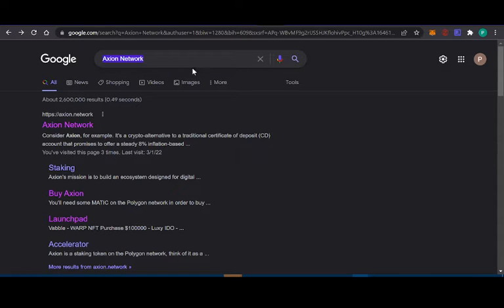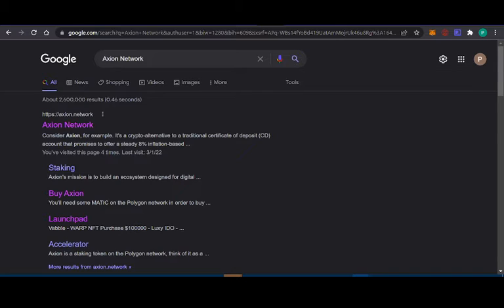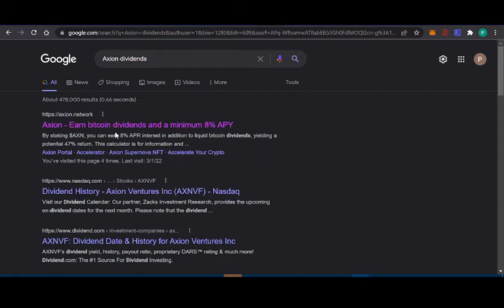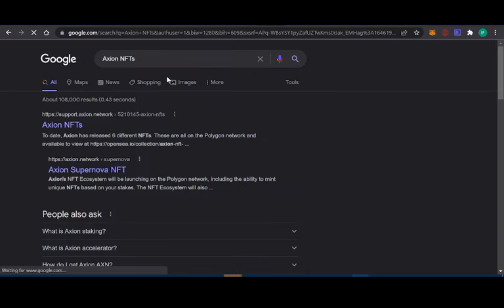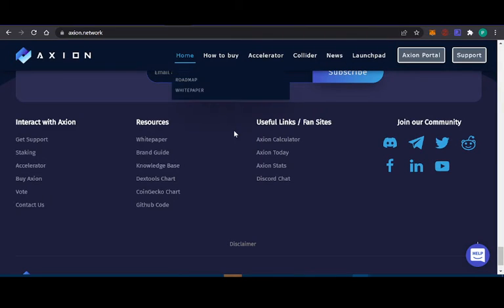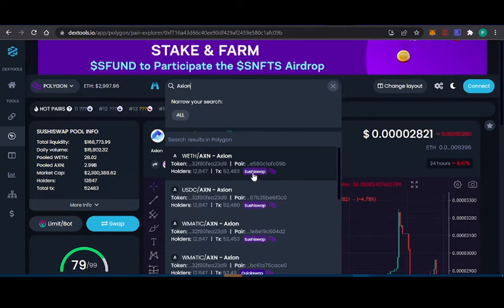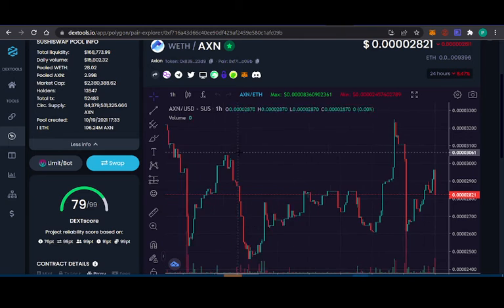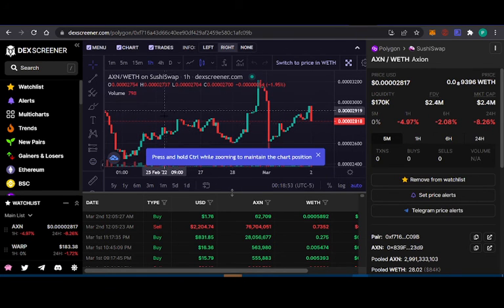Google Dextools Dexscreener - How to help your investments via Social Media and the Internet?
This is a tutorial series with about 5 videos or so.

I help show you, hopefully in easy ways, how to bring more attention, eyes, or views to your investments. This is targeted for crypto investments but may apply to other types of investments that have an effective online presence. You can help out with marketing by doing things like I show in these videos and also by making your own content like this Youtube video or written articles for Medium.com and other blog sites. Be creative.

I made a playlist where I go over Twitter, Youtube, Coingecko, CoinMarketCap, Google search, Dextools, Dexscreener, Reddit, Facebook, and Linkedin. I use the Axion Network crypto token as my demonstration example for my videos but you can do the same for your cryptocurrency investments or other types of investments if applicable.

I hope these videos are helpful for at least a few of you. Please leave honest feedback to help me get better and let me know what I didn't or did do well at. Team work makes the dream work. Thanks!

You can change the playback speeds on the bottom right of the Youtube videos by clicking on the gear symbol. You can make it slower or faster.

How do I support my investment? How to?

How can I help my investments via Social Media and the Internet?

I'm Ruckus3000 aka Prana Aum aka DistantOne24

I used OBS Studio to record this video. It is free, popular, and open source. Many people use OBS to make recordings. After you record a video, you can edit it with a free video editor program called Lightworks. Youtube also has their own built in video editor but it's very basic.

March 2022